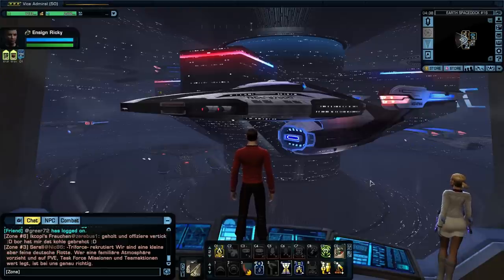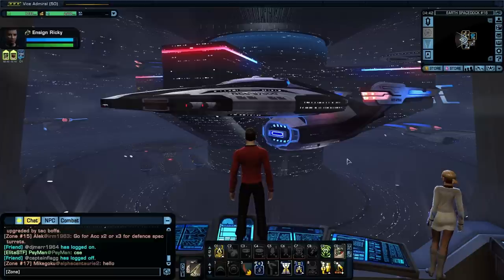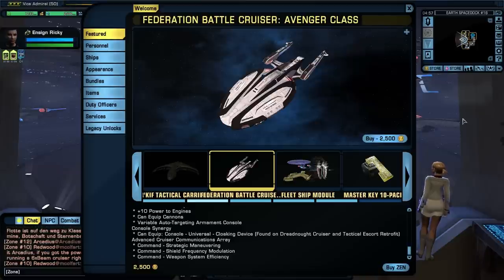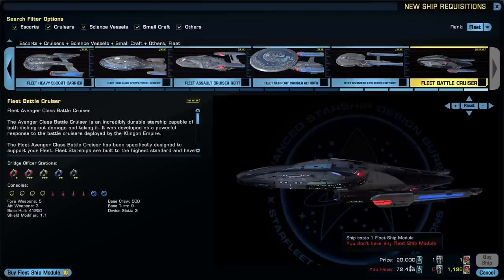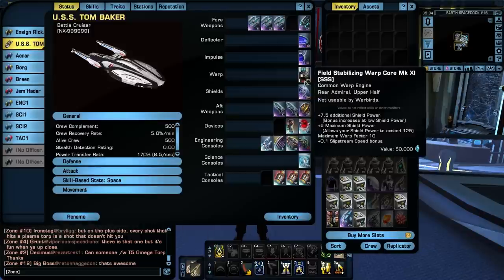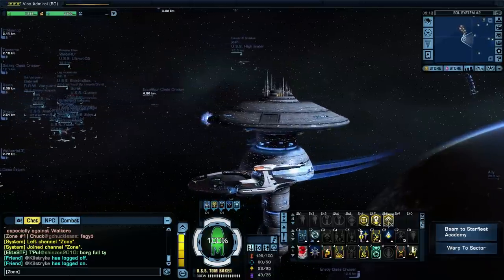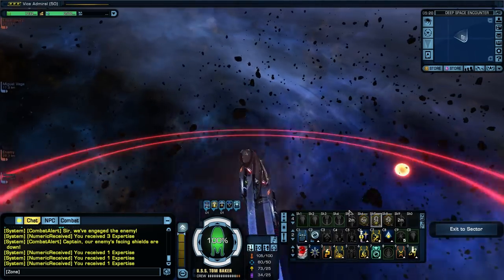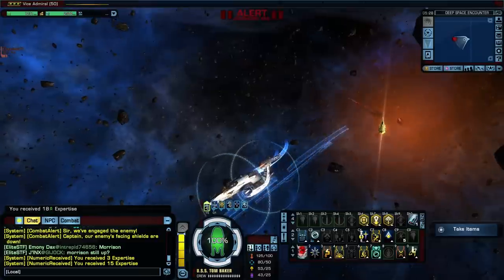Star Trek Online - Avenger Class Battle Cruiser - Introduction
Brent Justice a.k.a "The Doctor" here to play Star Trek Online and show you STO ships in action!  I will educate on these new ships, playthrough some combat and walkthrough these ships in action with commentary.

Today we use the Avenger Class Battle Cruiser.